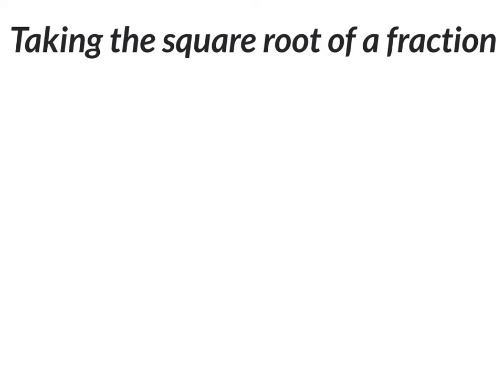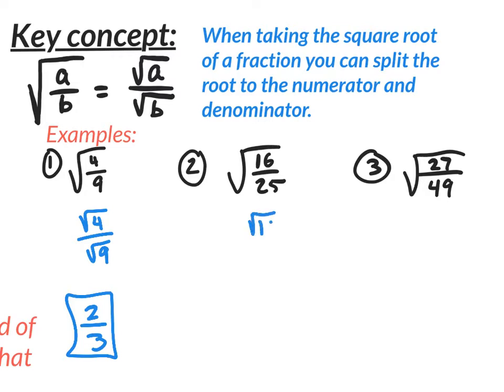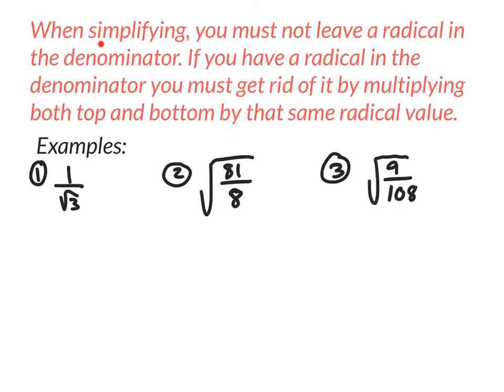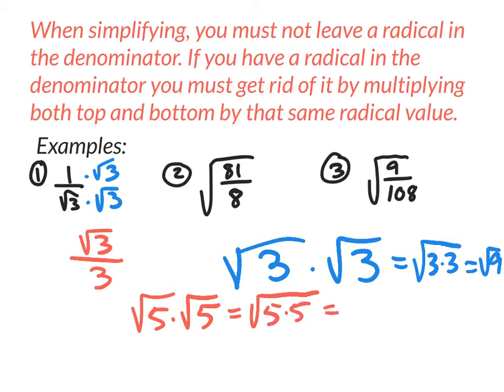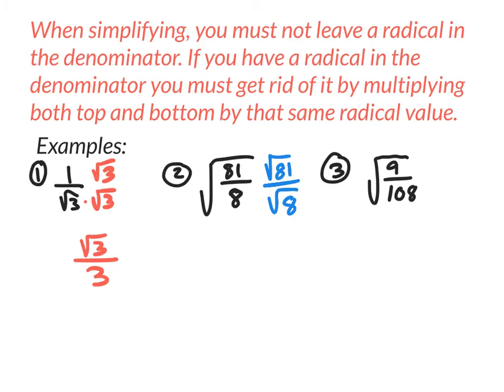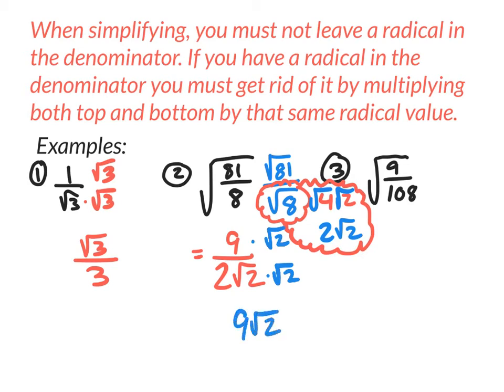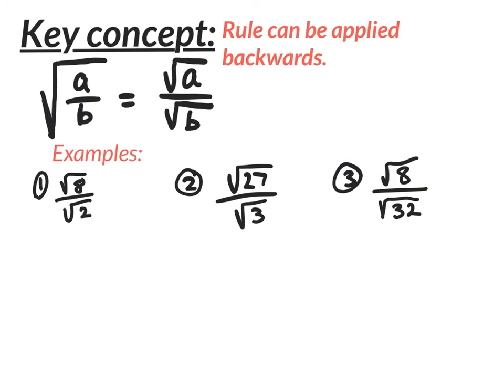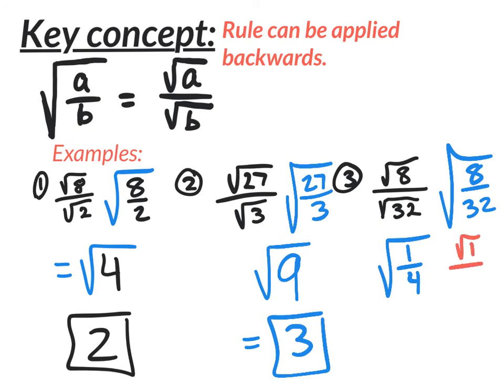Taking the square root of a fraction (notes on radicals)